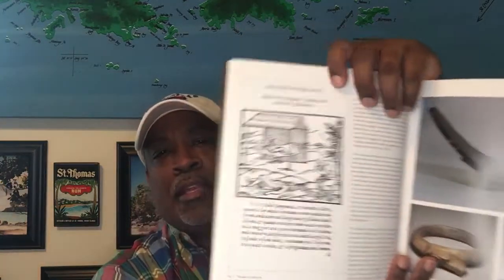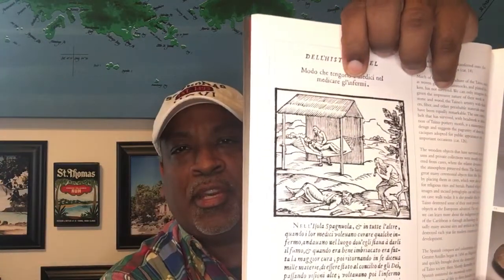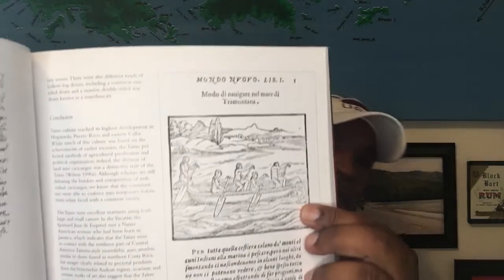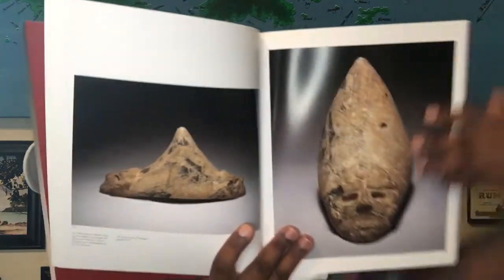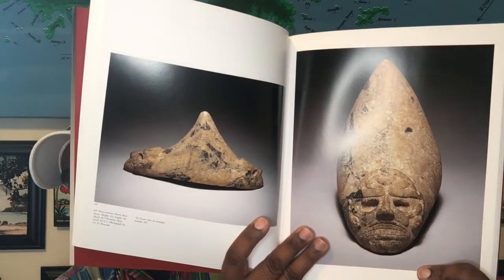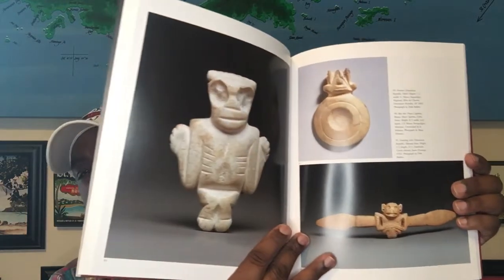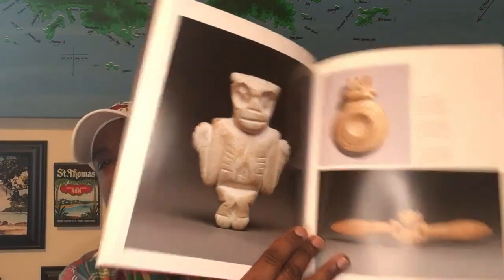Taino: The Pre-Colombian Art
Virgin Islands History